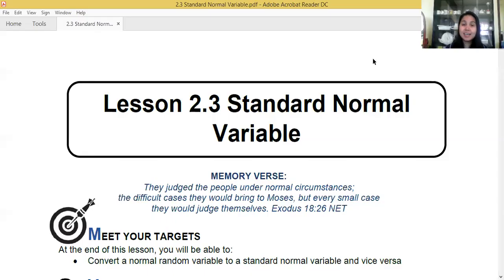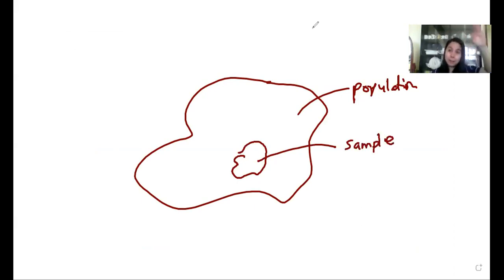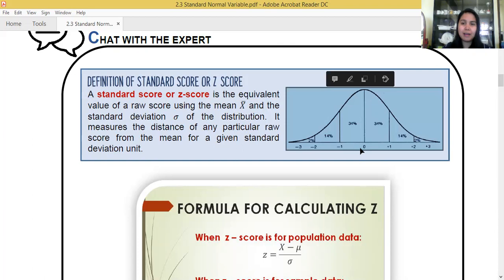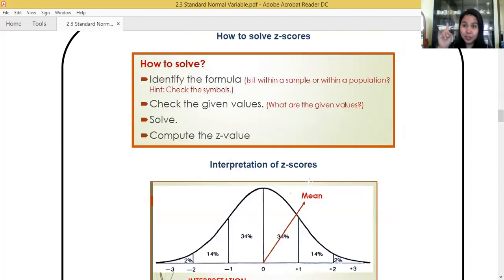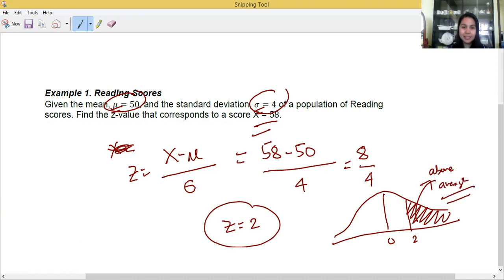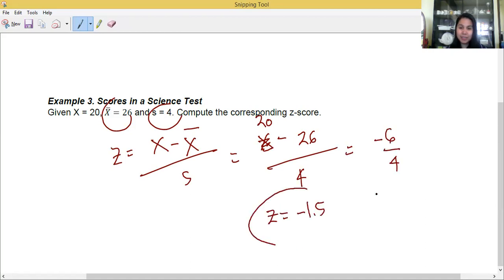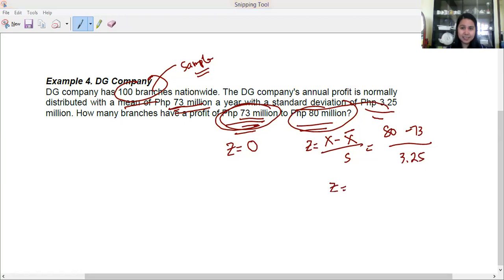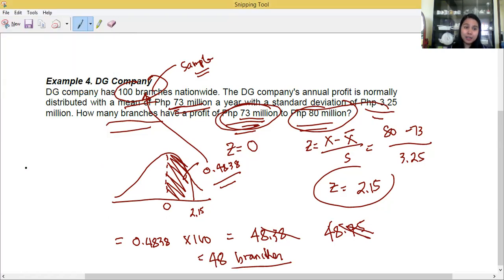Lesson 2.3 Standard Normal Variable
At the end of this lesson, you will be able to:
• Convert a normal random variable to a standard normal variable and vice versa